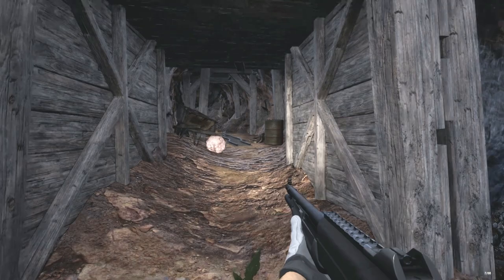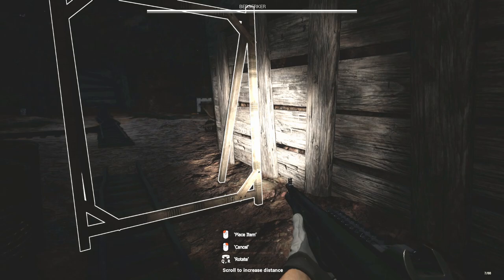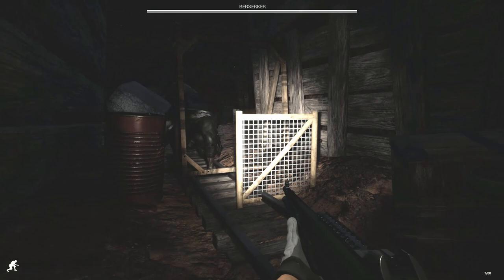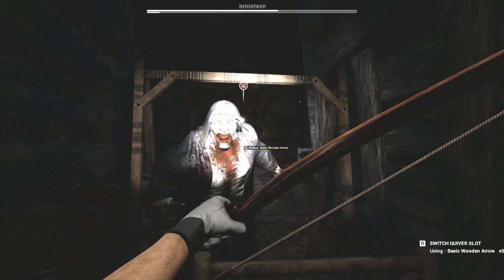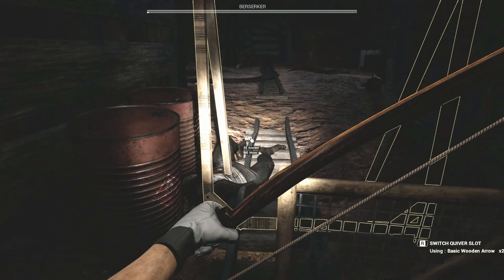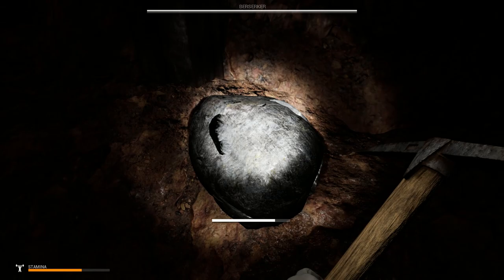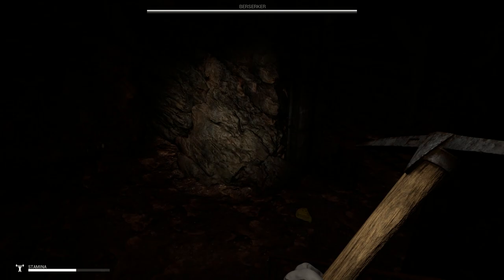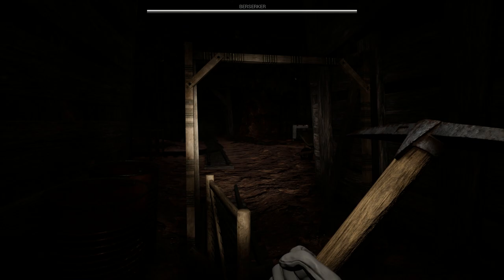Mist Survival, Easy Peasy Beserker Kill and Safe Corral Version 0.3.9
Show how you can use minimal resources to kill the Beserker in Update 0.3.9 and safely cage him in order to come into the mine to collect all the ore nodes.  Only need the extra fence gate with Tanning rack if you plan on using the spear, shotgun or any weapon that will fill his pissed off meter to spawn the infected.  They can run thru the tanning rack.

I will start posting videos on Twitter now as well, @viper1392000

Still deciding if I will continue with this endeavor of making videos.  The more interest I get in my videos will keep me motivated to continue.